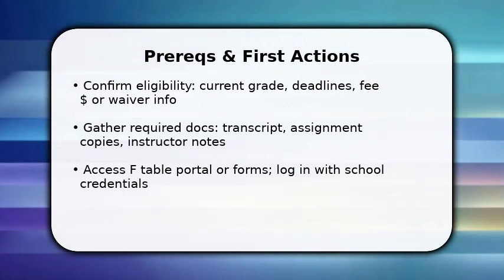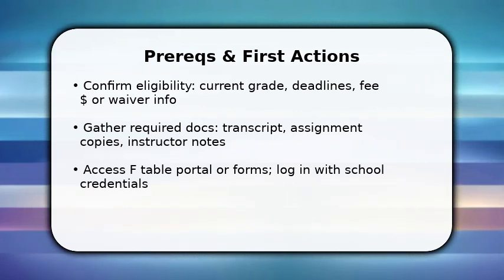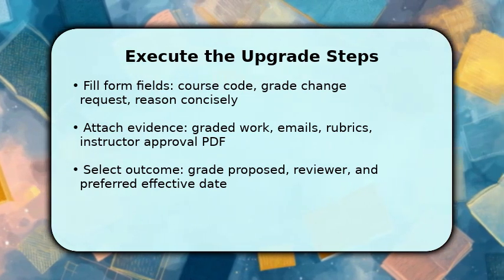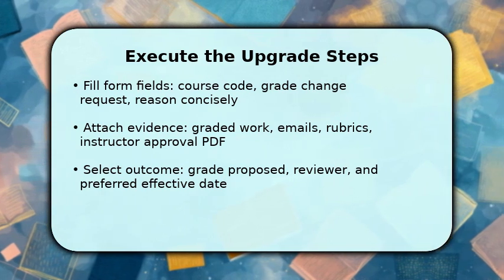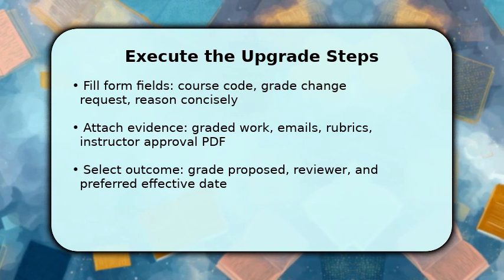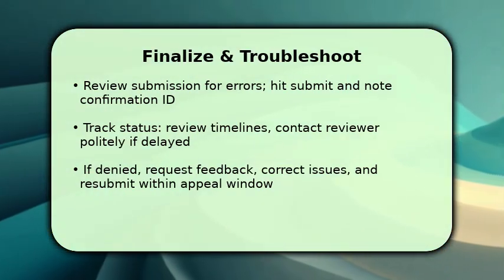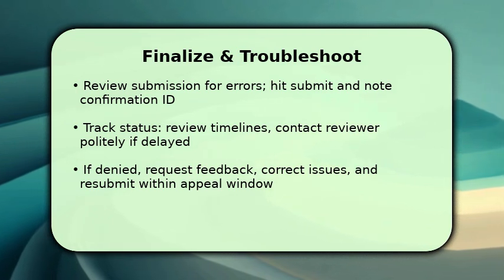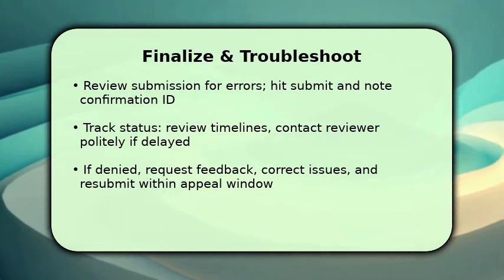How to Use F Table Grade Upgrade - Step by Step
Learn the detailed process of upgrading your F table grade in this comprehensive guide. Step by step instructions will ensure you understand each phase, from assessment to implementation.

F table upgrade, grade improvement steps, table grading tutorial, how to improve f-tables, mathematical precision enhancement